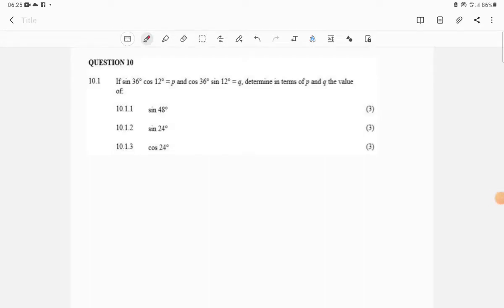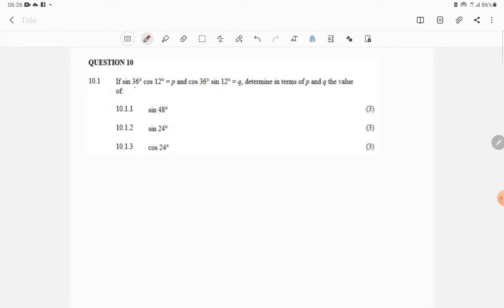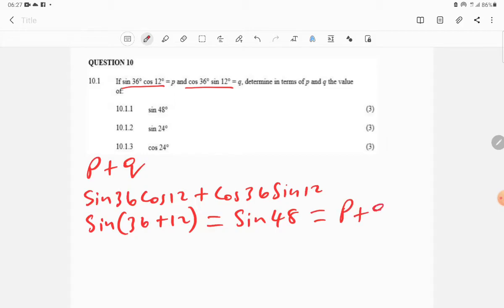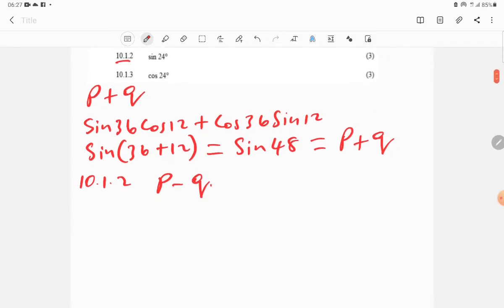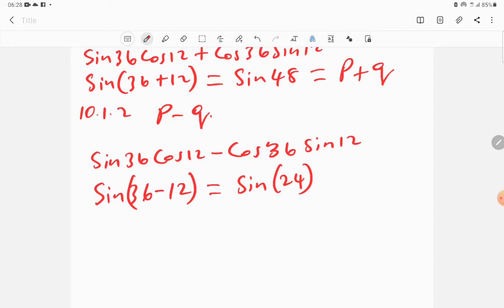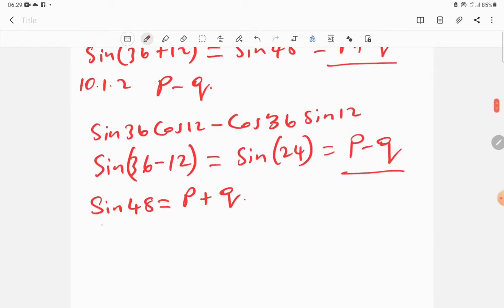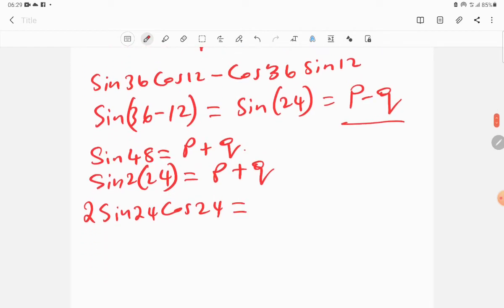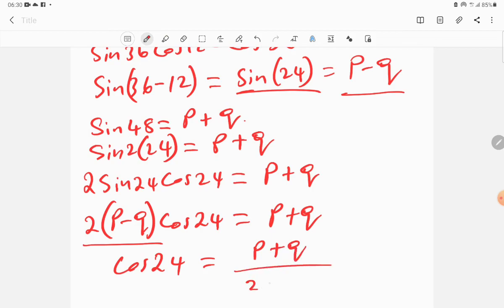find trig ratios in terms of given variable